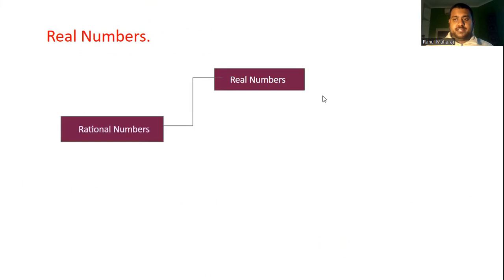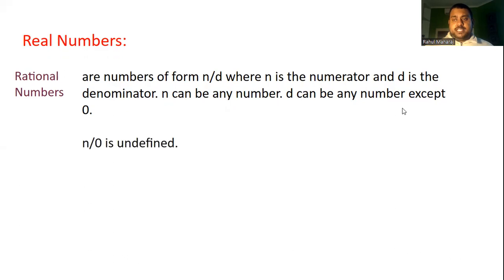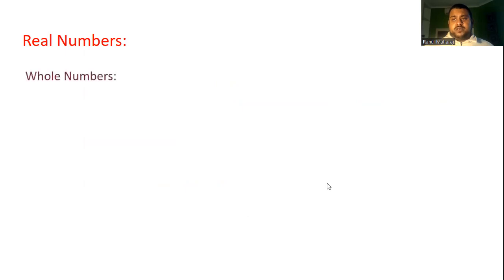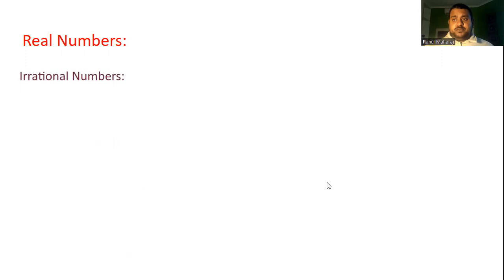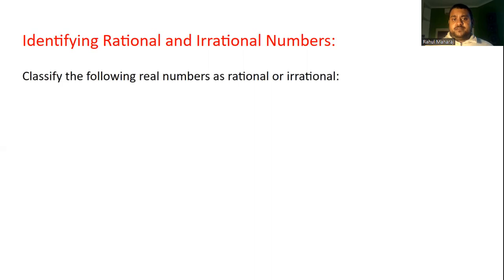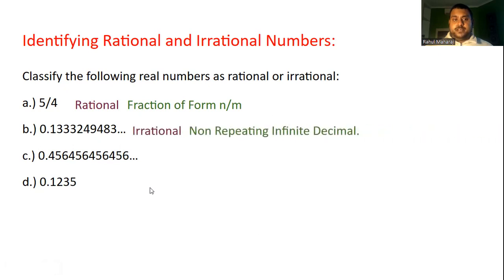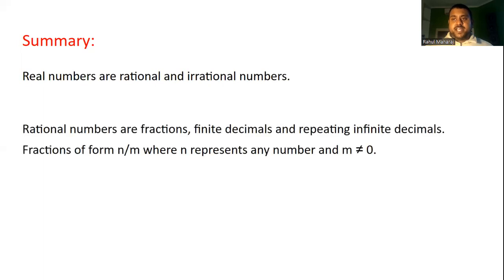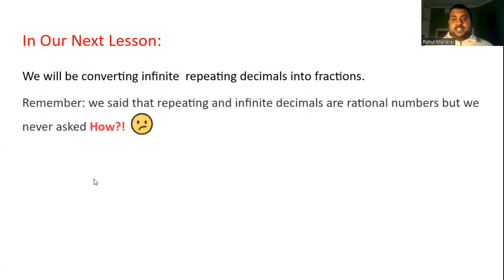Real Numbers - Rational and Irrational Numbers.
In this video, I talk about real numbers that are rational and irrational numbers. Whole numbers, integer numbers and natural numbers count as rational numbers. Irrational numbers are numbers that can't be written as fractions as rational numbers.